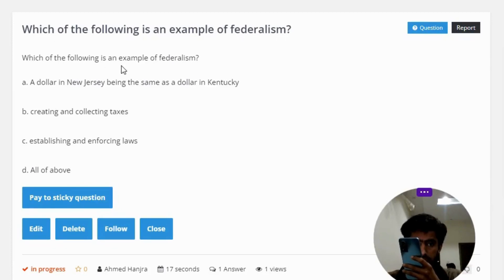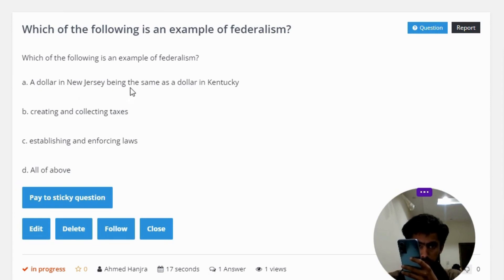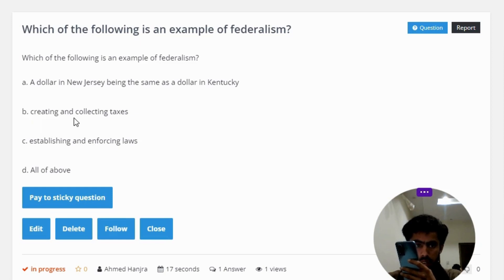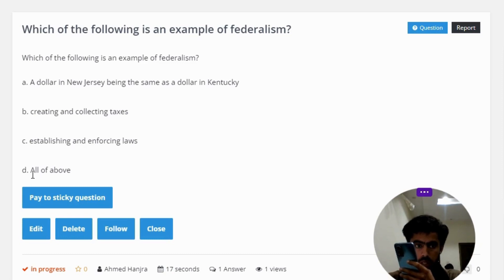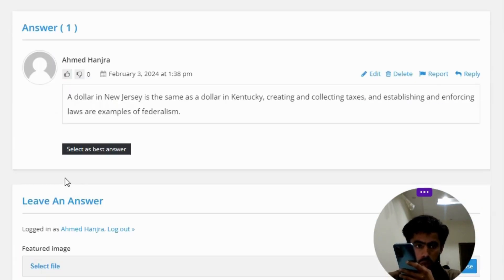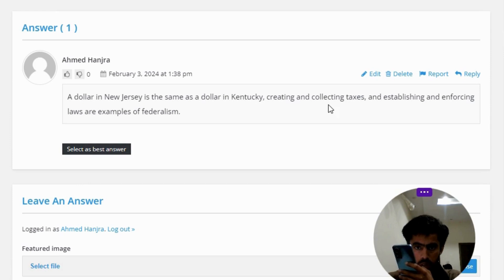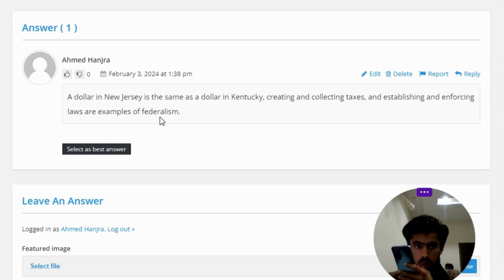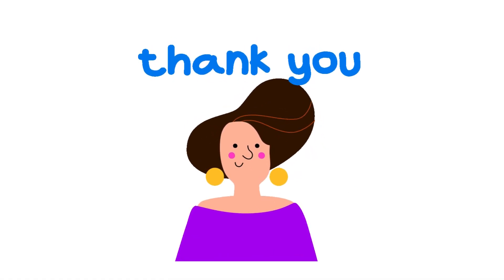Which of the following is an example of federalism?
Which of the following is an example of federalism?a. A dollar in New Jersey being the same as a dollar in Kentucky

b. creating and collecting taxes

c. establishing and enforcing laws

d. All of above"